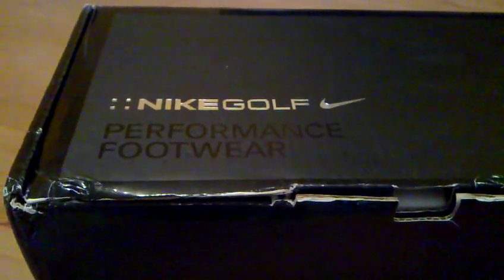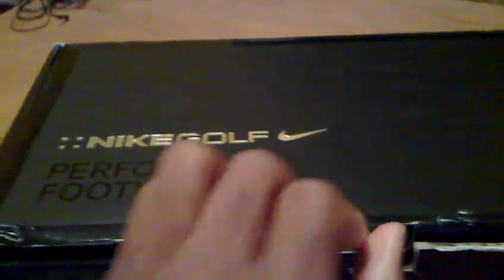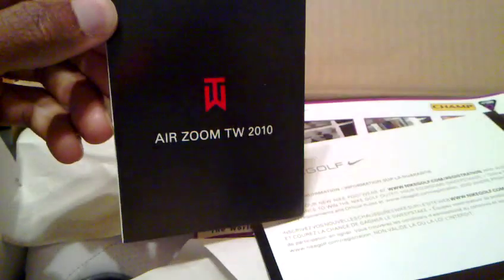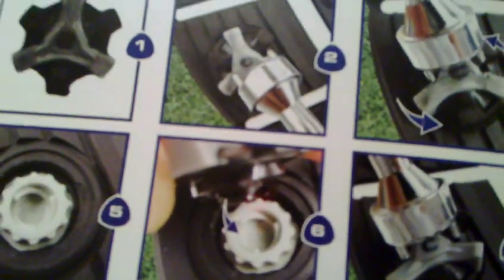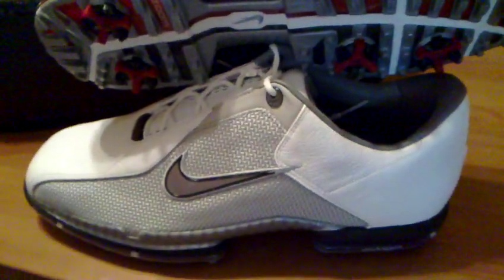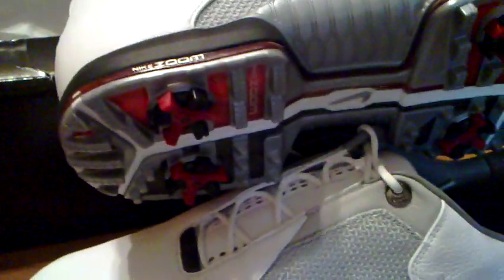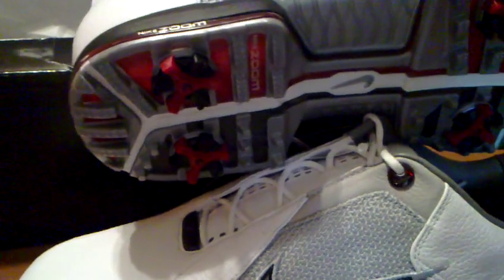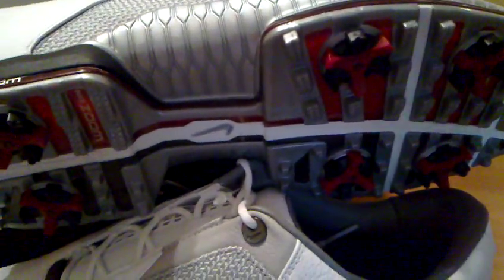Nike TW 2010 Golf Shoes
Unboxing my new shoes.  Recording was done by Nokia N900.